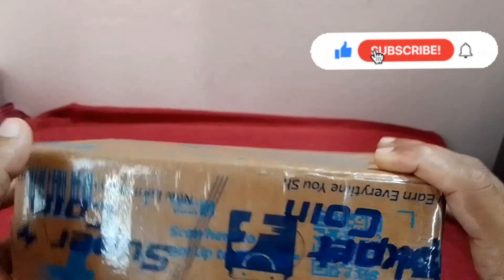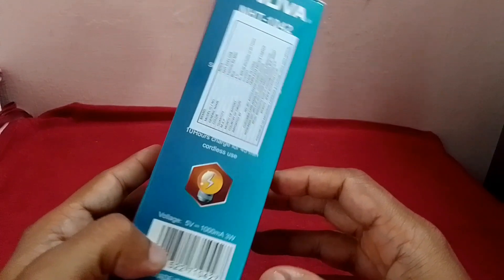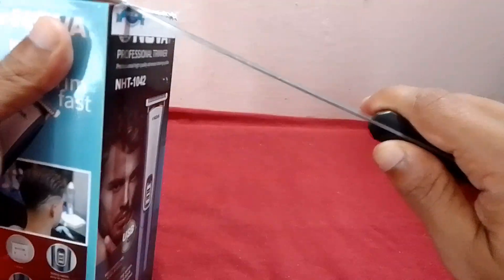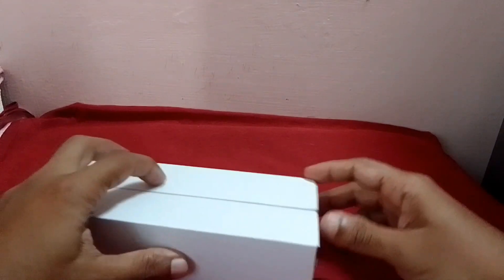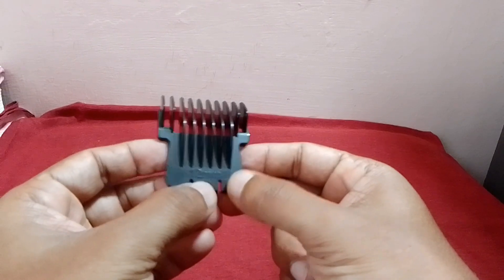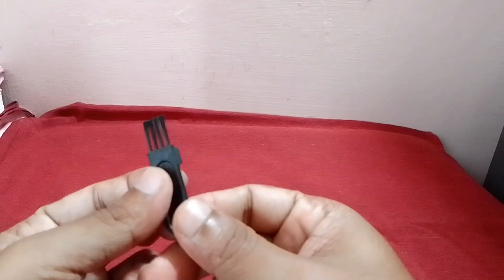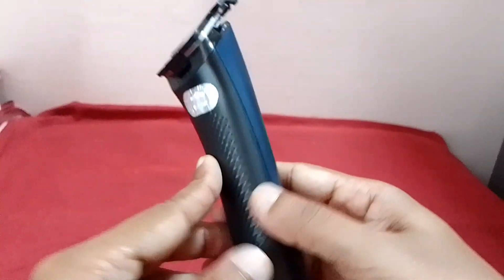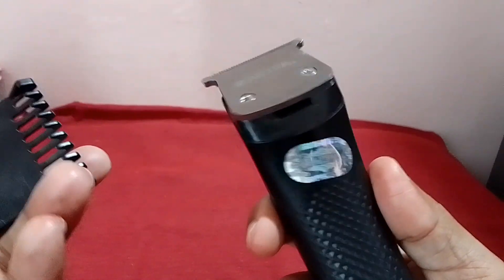NOVA Trimmer @ Rs.450 only